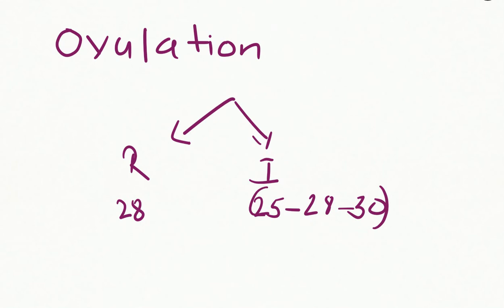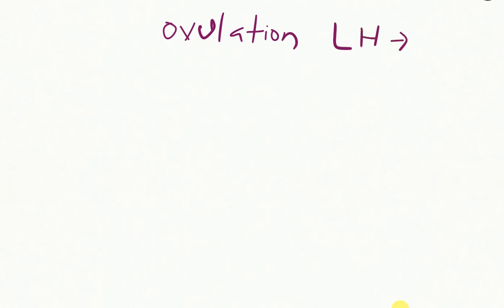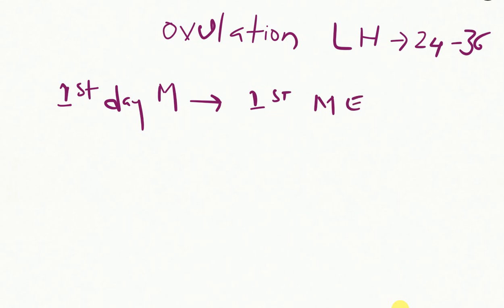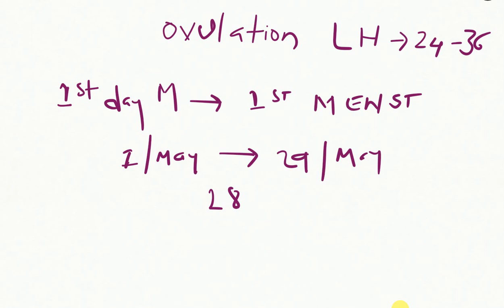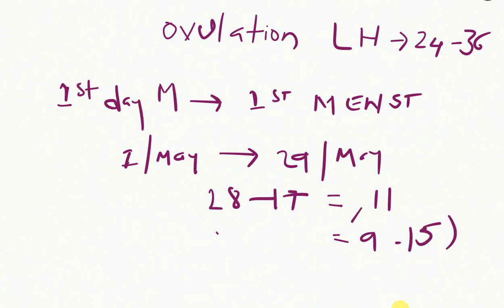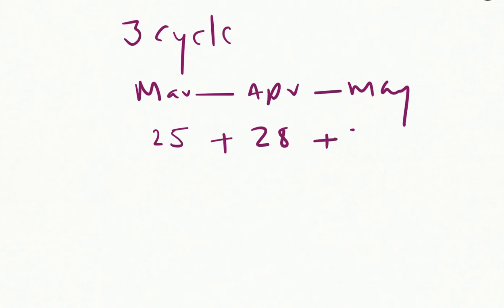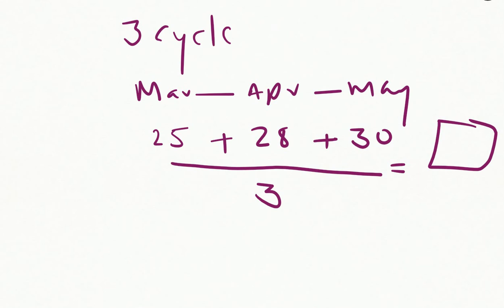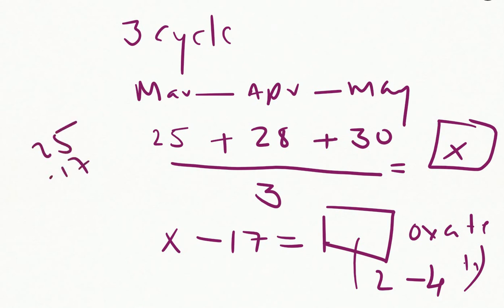HOW TO CALCULATE OVULATION DATE SIMPLIFIED